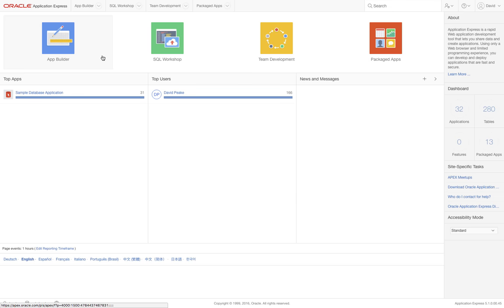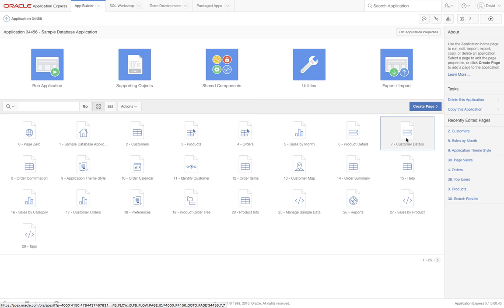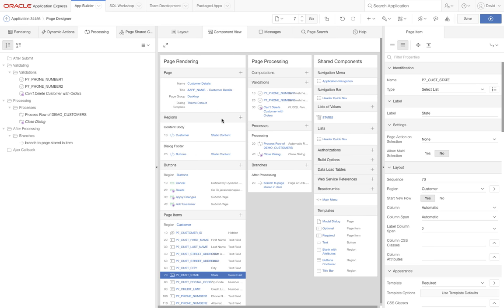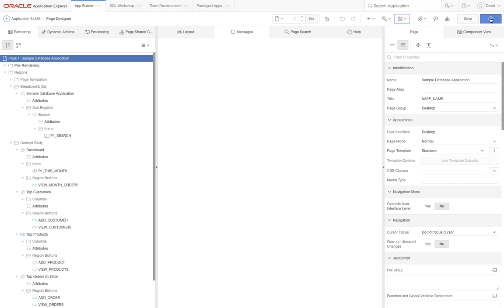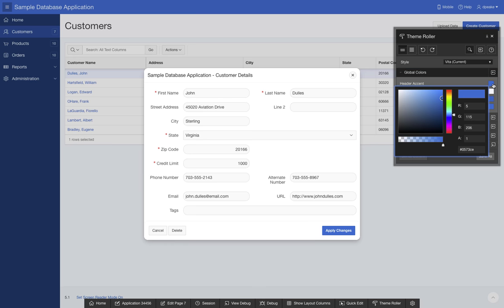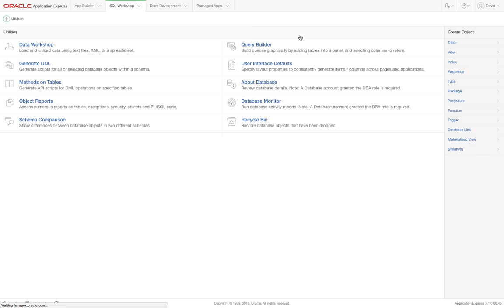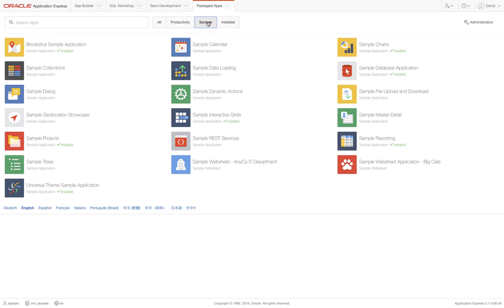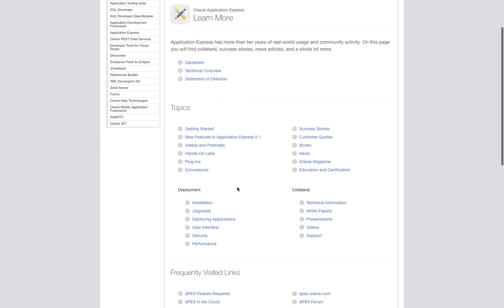APEX 5.1 Application Builder Introduction